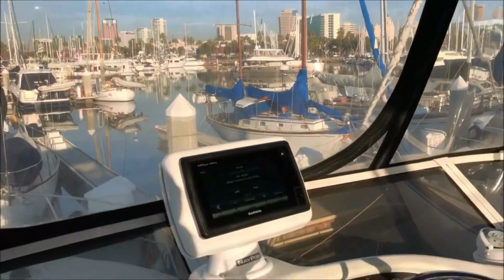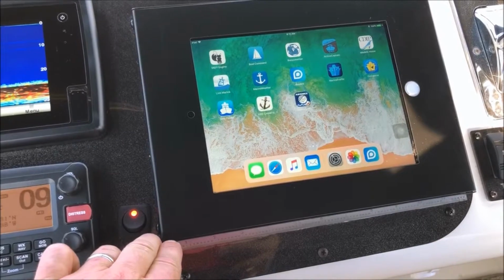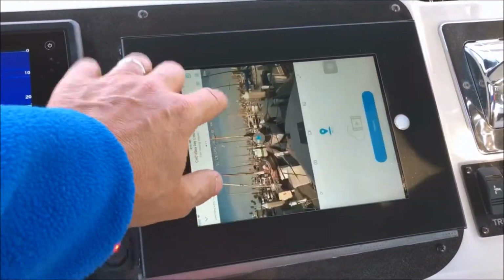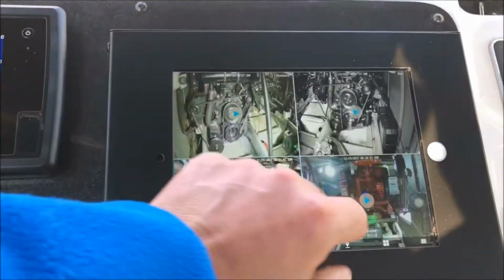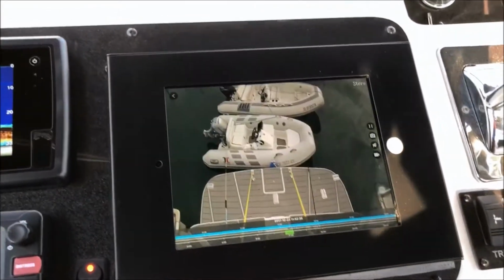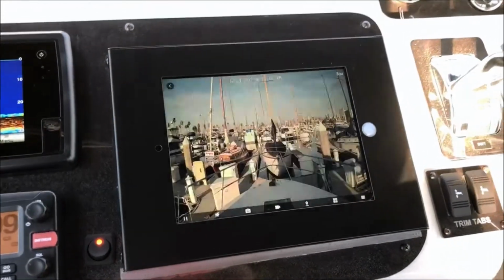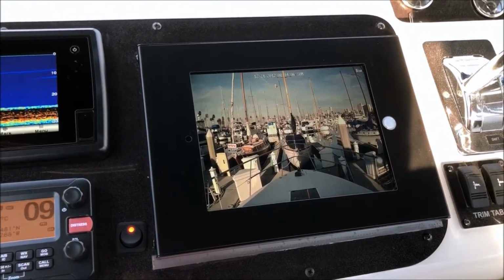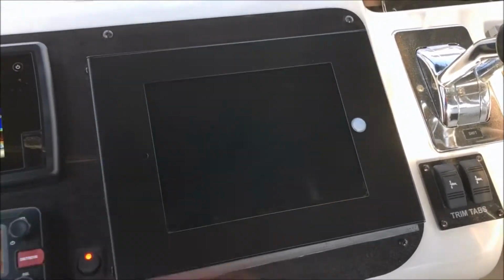Reolink Camera System on a Sea Ray 370